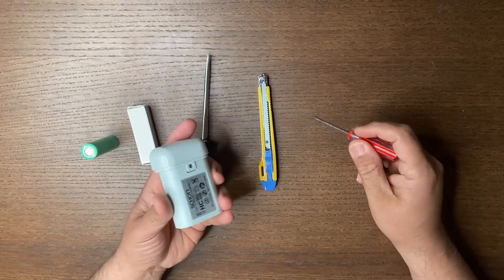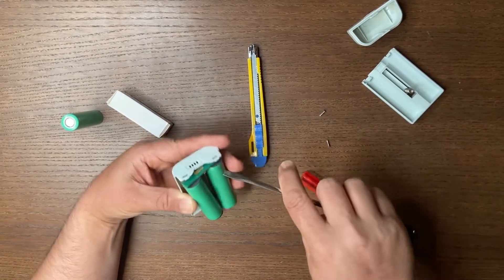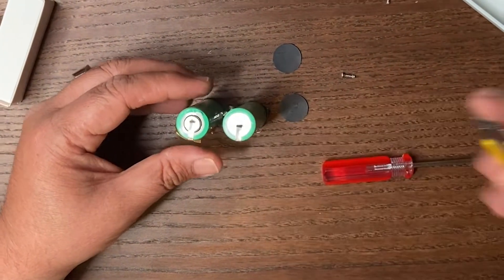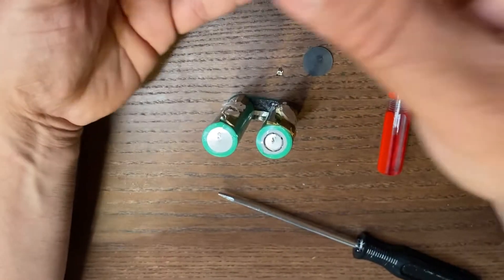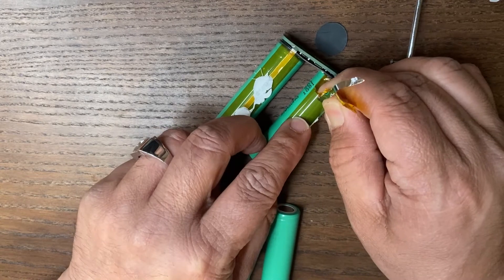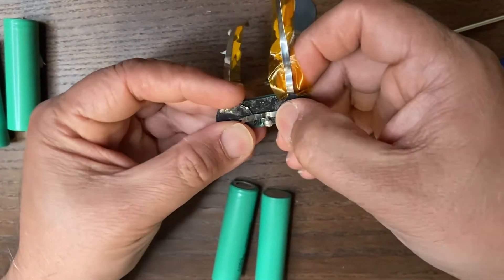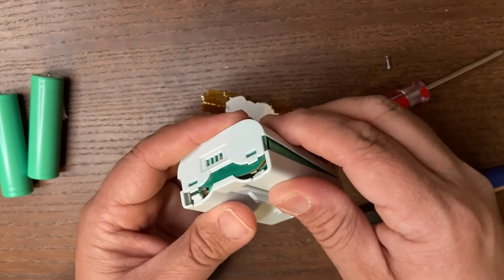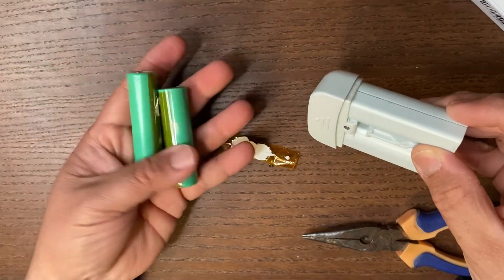Battery change of the ZEISS Loupe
ZEISS Battery change of the Loupe, For  Dentist